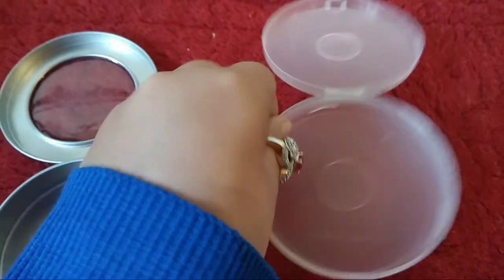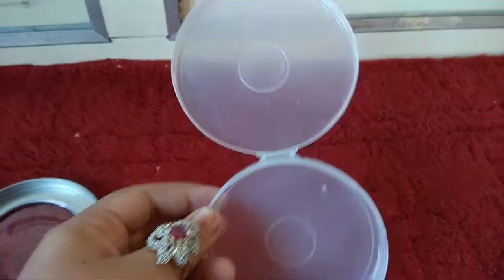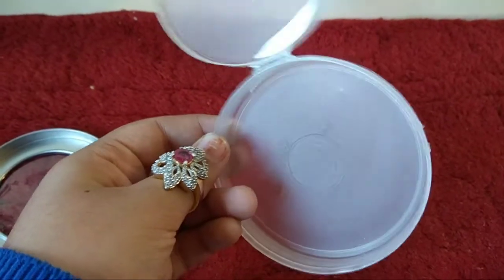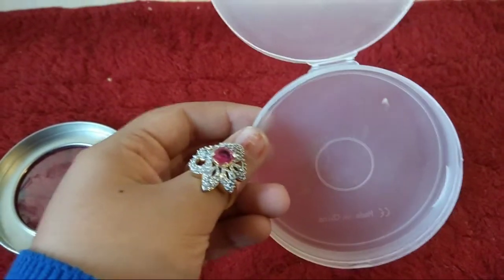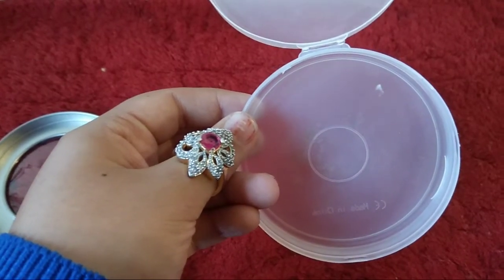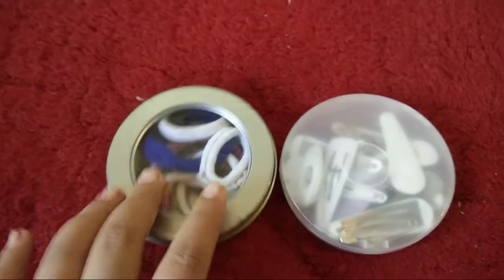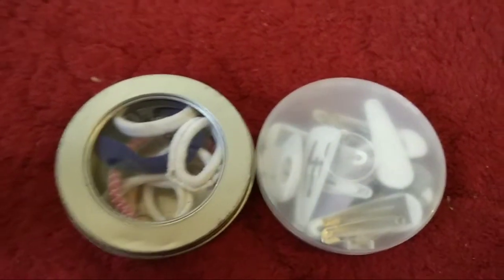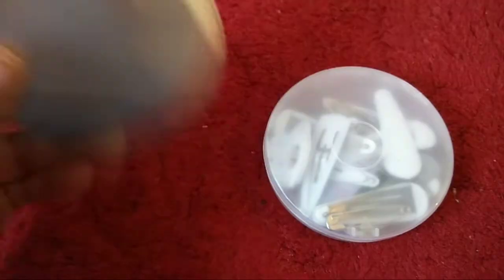2 WAYS TO USE EMPTY FIDGET SPINNER BOX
.•*¨*•.¸¸♪ 🍓 First Video ever 🧚‍♂️😭 ٩(╬ʘ益ʘ╬)۶
♡❧❦❥☙Here to Show openings of Accesoriesྉ♡❧❦❥☙
𝙰𝚗𝚍 𝚏𝚘𝚛 𝚎𝚍𝚒𝚝𝚒𝚗𝚐 𝚃𝚞𝚝𝚘𝚛𝚒𝚊𝚕𝚜 𝚊𝚜 𝚠𝚎𝚕𝚕💕
༺𝐻𝑄 𝐶𝑟𝑒𝑎𝑡𝑖𝑜𝑛𝑠 𝑇𝑒𝑎𝑚